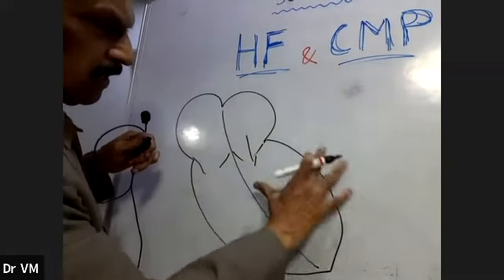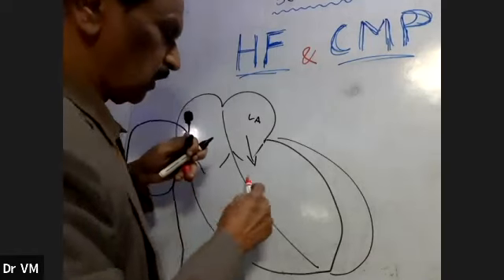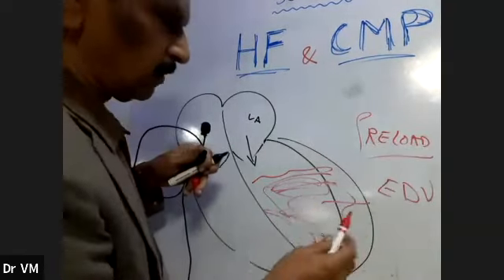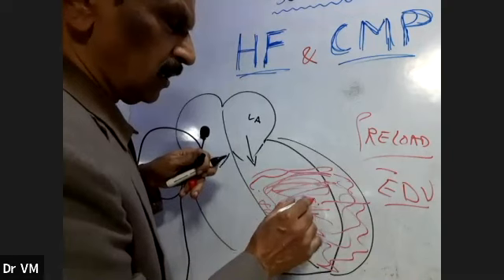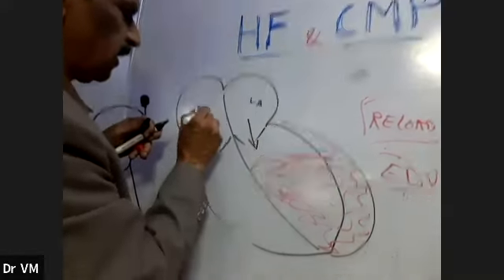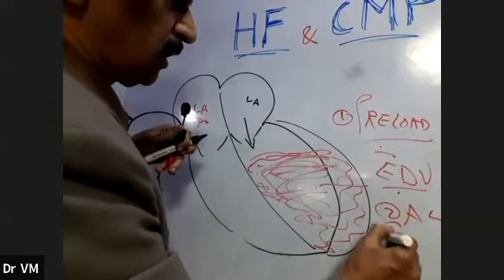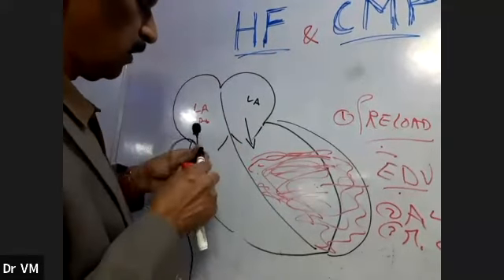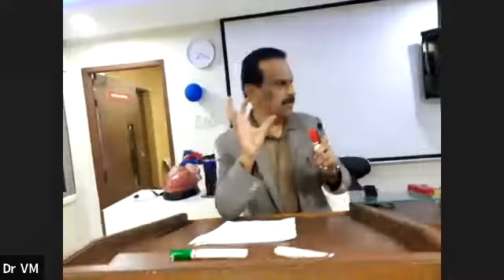Cvs 5 part 2 || Heart failure & Cardiomyopathy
Heart failure & Cardiomyopathy.